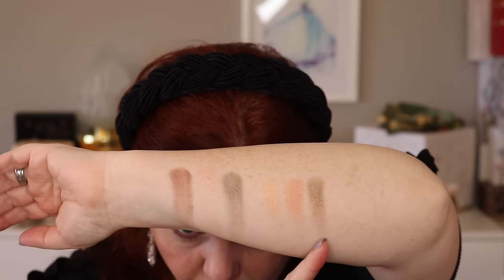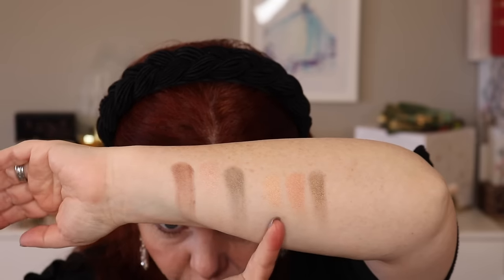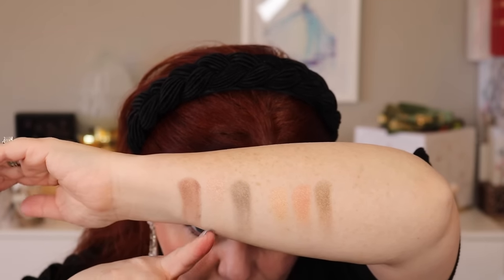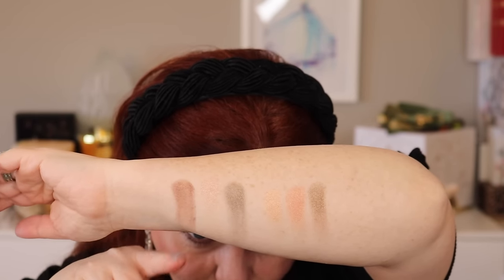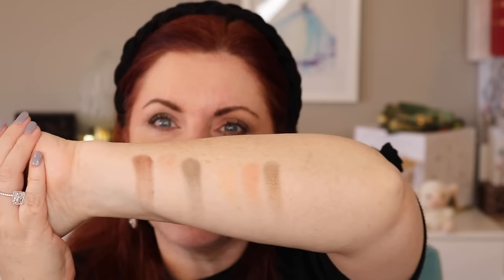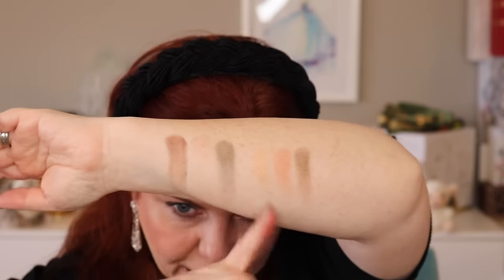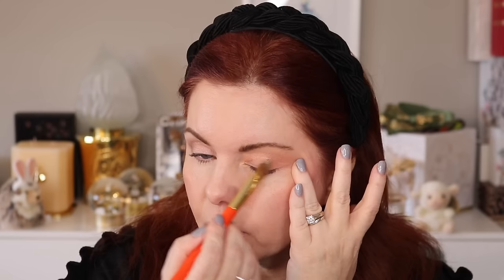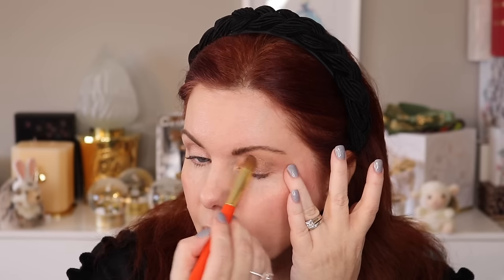Luxury Beauty Comparisons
Overview - I have a number of products that have similar formulas and color stories and I've received several requests to do some comparisons!

00:00 Intro
00:14 Overview
02:15 Products Being Compared
04:17 Prada Foundation v. Louboutin Foundation
10:13 Tom Ford Sundrunk blush v. Tom Ford Love Scene blush
13:25 Westman Rendez Vous Eye Pods v. Chantecaille Sea Turtle Warm Trio
21:05 Haus Labs Lip Lacquer v. Maybelline Vinyl Ink
23:52 D&G Powder v. Florasis Pressed Powder
27:04 Lip products - Test
30:56 Wrap-up

You can find them here as well!